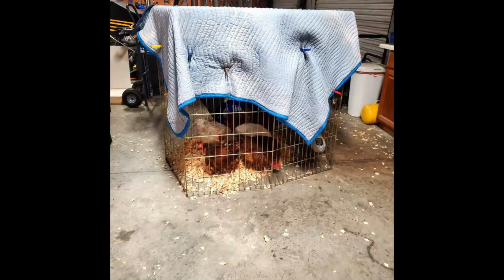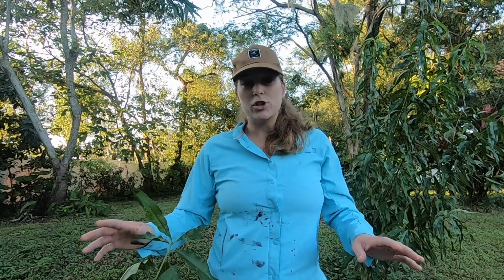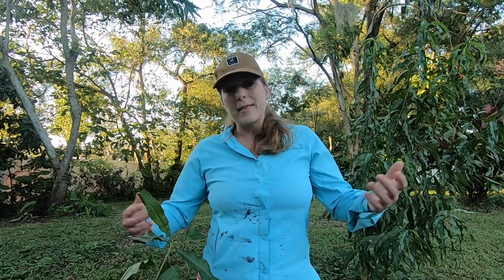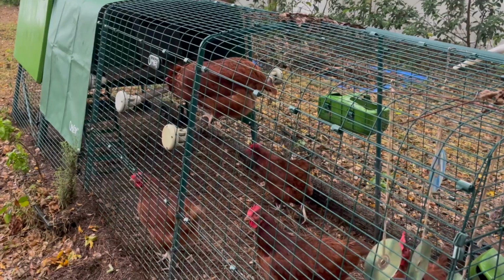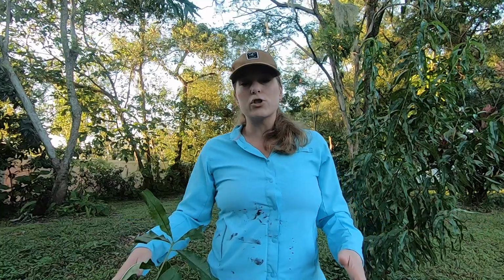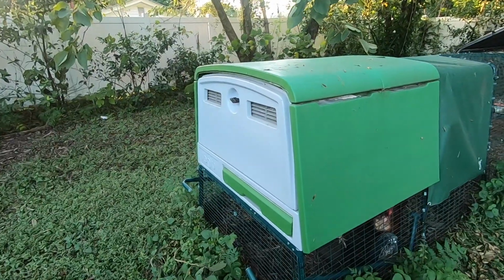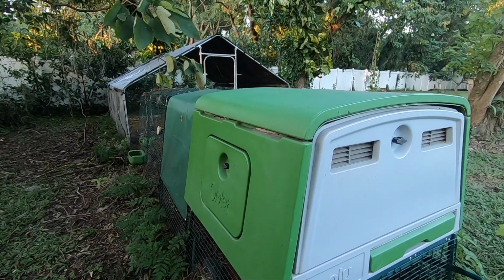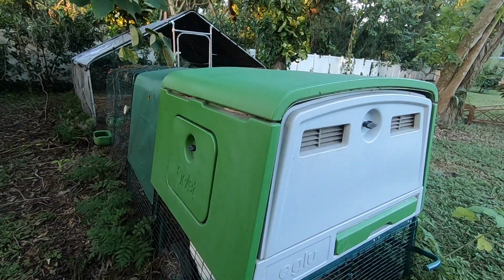Considerations After a Hurricane (or any storm) for your Backyard Chickens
In this video, I talk about a few things to consider after a hurricane before putting your chickens back in their coop.  We just experienced Hurricane Milton in our area and luckily there was NO damage to my Eglu Cube!  Kudos to Eglu for building a great coop!  HUGE thanks to my neighbors for offering to take my girls!!!